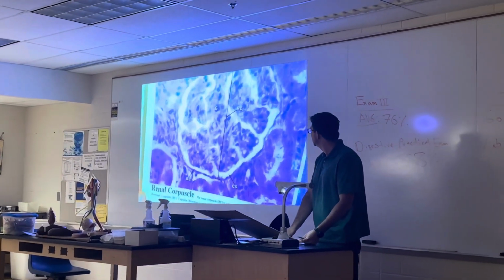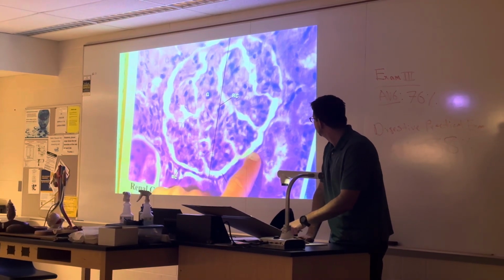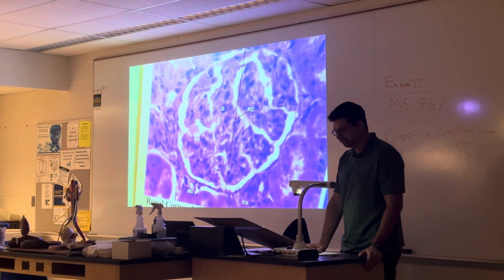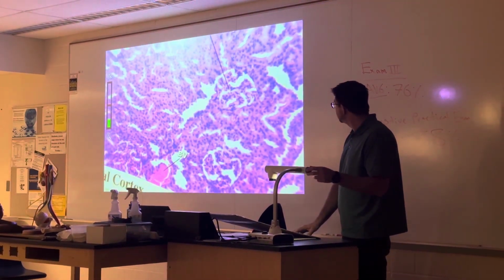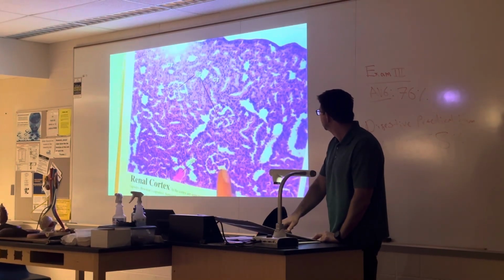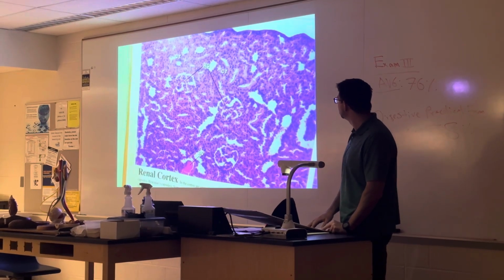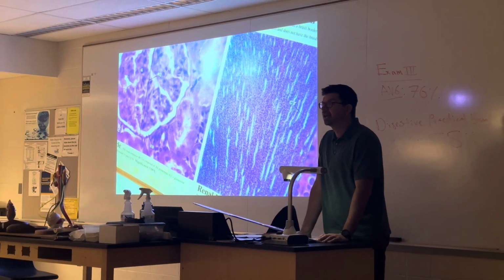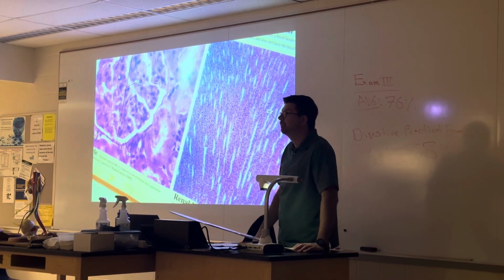Urinary System - Histology Review